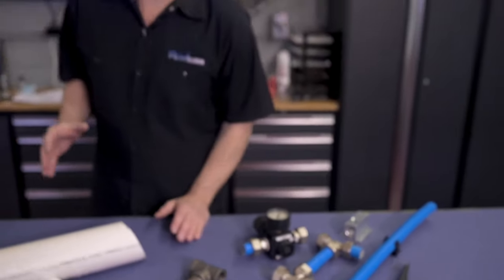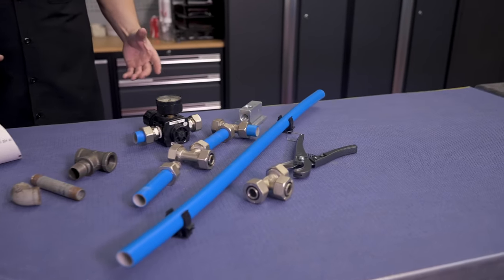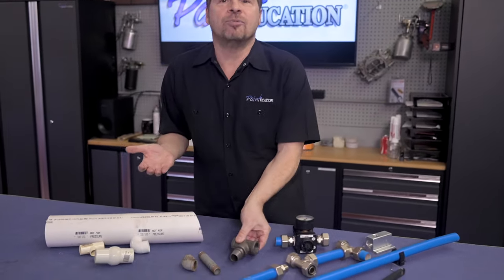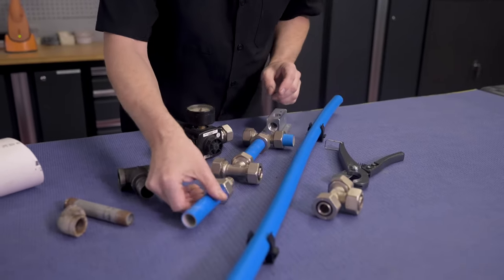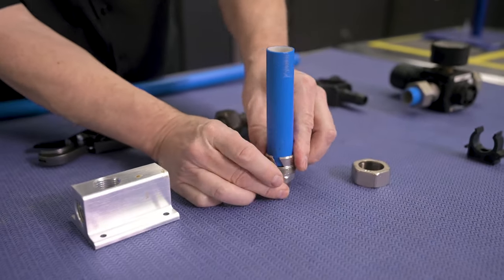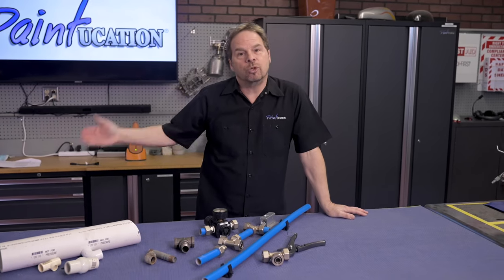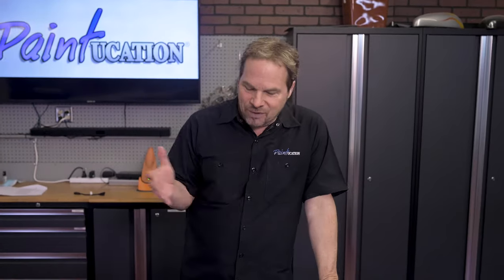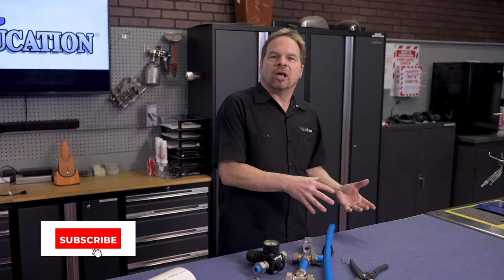Best Paint Air Lines for Automotive Painting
In this video, I show you how to plumb proper air lines which is critical to the success of a quality paint job. The quality of your air lines can have an effect on the quality of your paint job.

FREE Test Drive of the ALL NEW Paintucation University